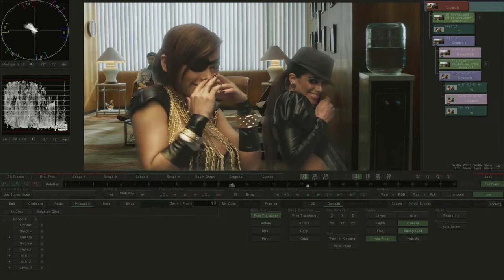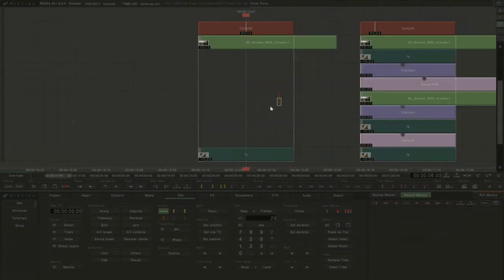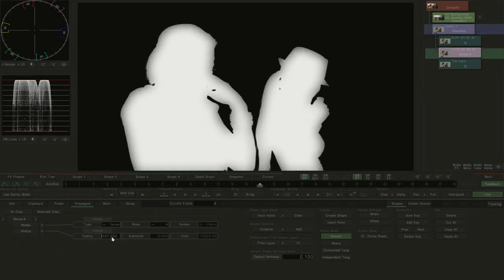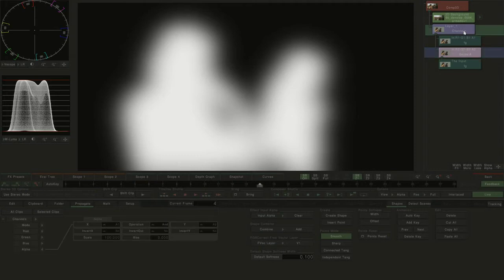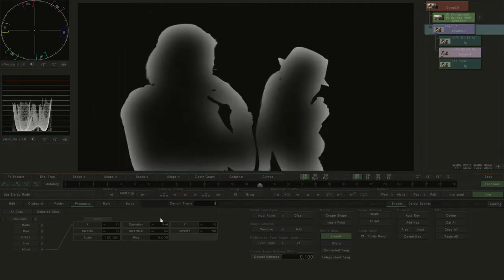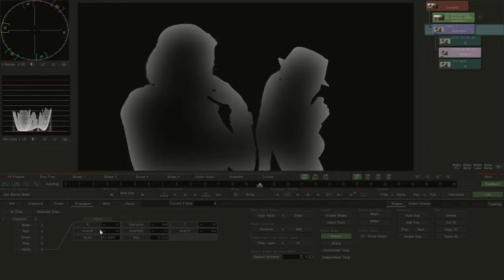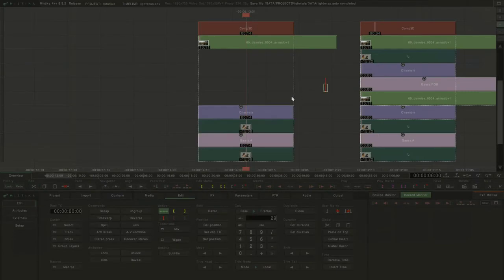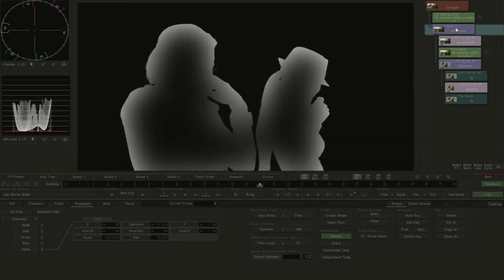Sgo Mistika Tutorial lightwrap